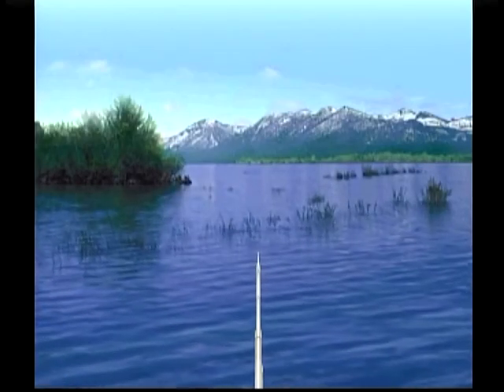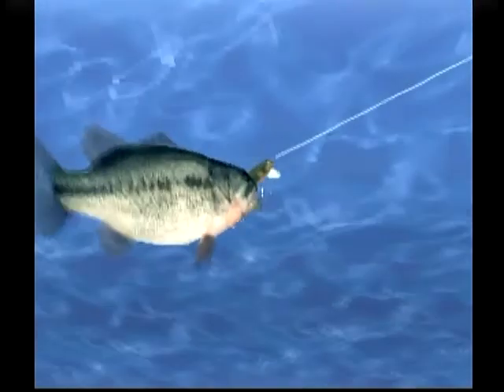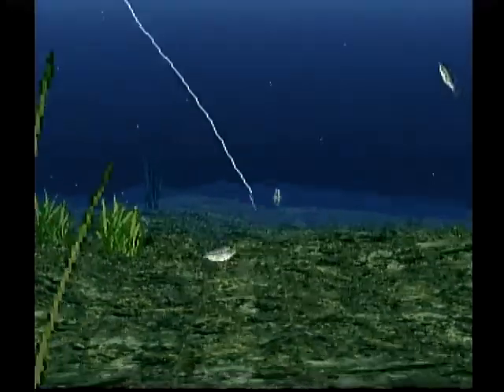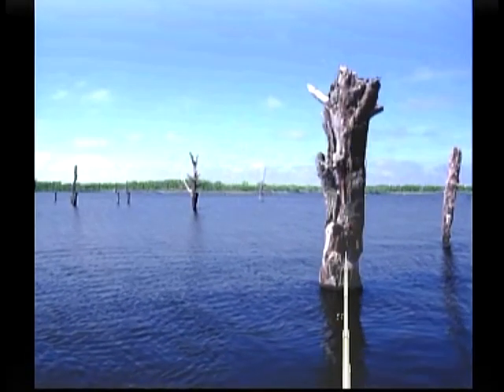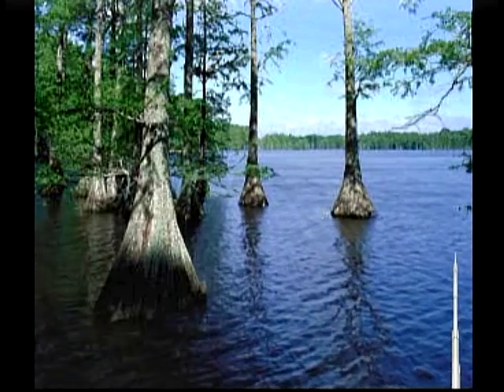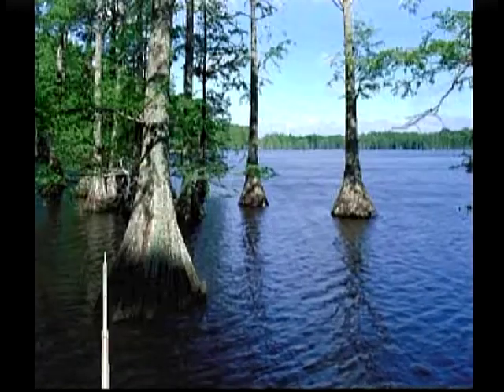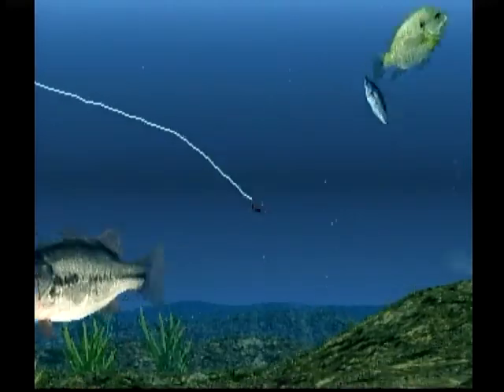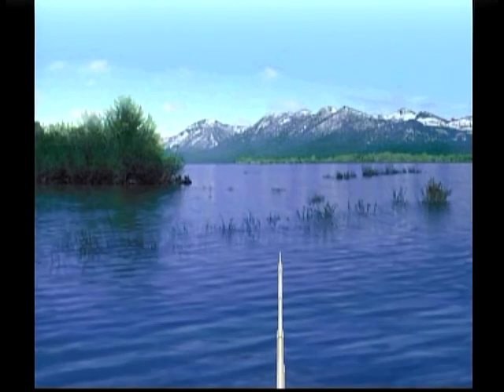Reel Fishing 2 Walkthrough | Stage 10: Lake